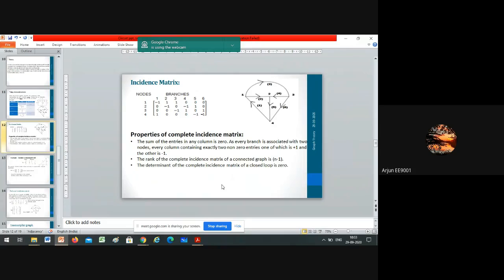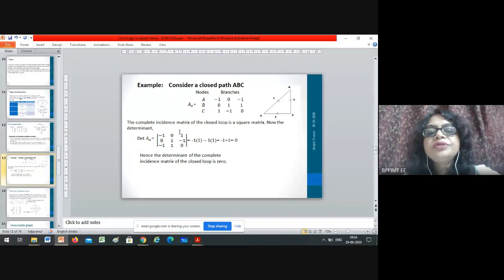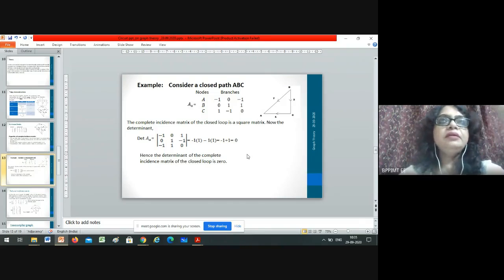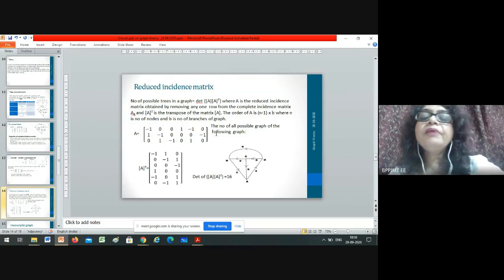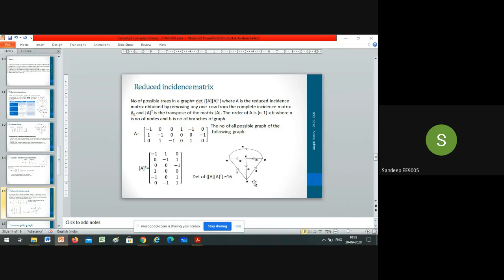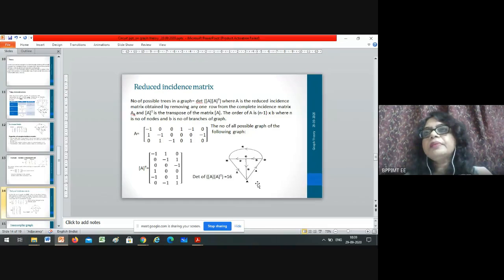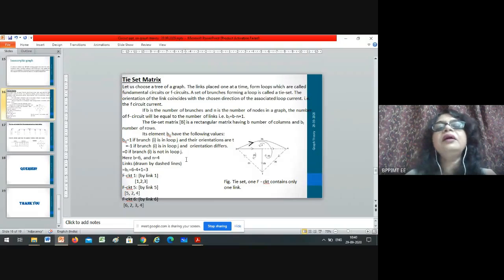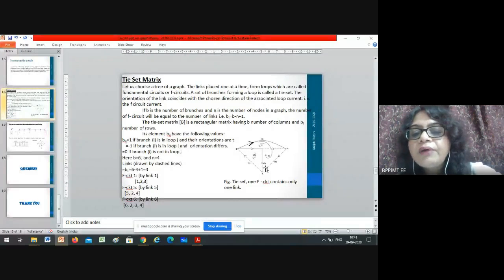7th Lecture on Graph Theory Part1 EE 2nd year PC EE301 Sept 29 2020 09 28 at 22 01 GMT 7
Properties of Incidence matrix, Recapitulation previous class like Degree, vertex, nodes , branches, degree of vertex, planar and non planar graph, oriented graph, subgraph, tree, co-tree. twig, link, Incidence matrix.